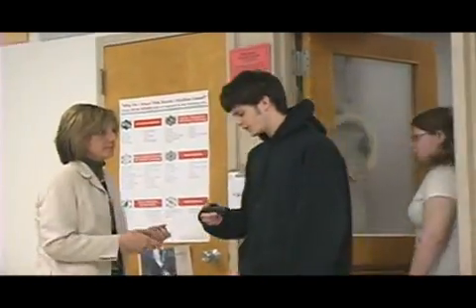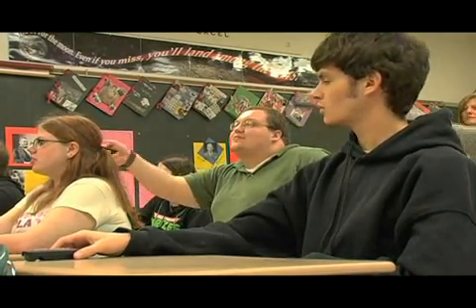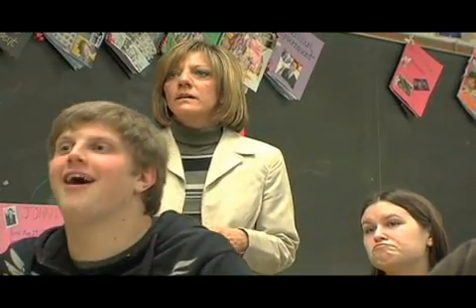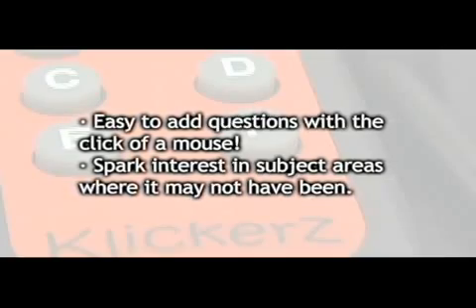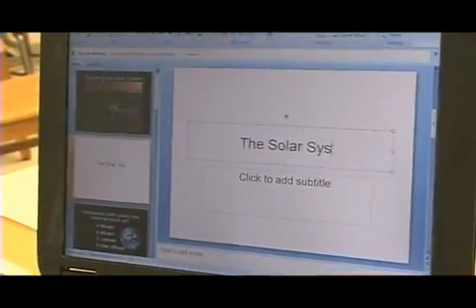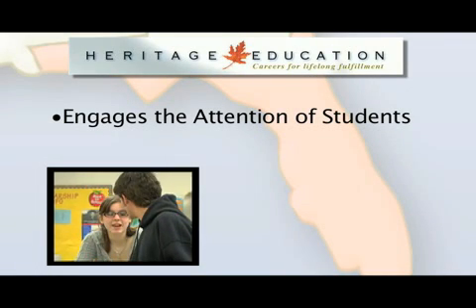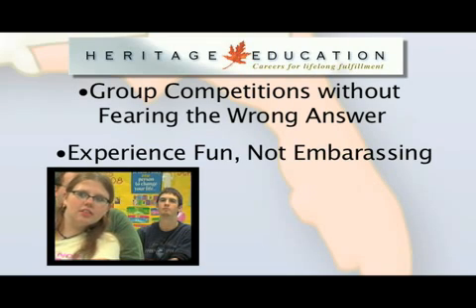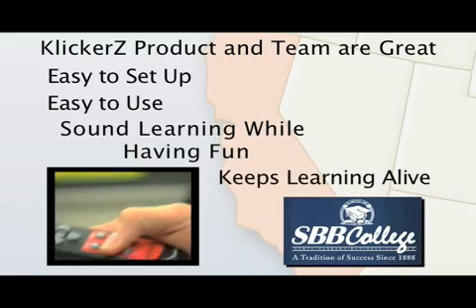KlickerZ Clickers in the Classroom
Using the KlickerZ remote response system to activate the classroom.  These classroom clickers are easy to use and come in both IR and RF models.